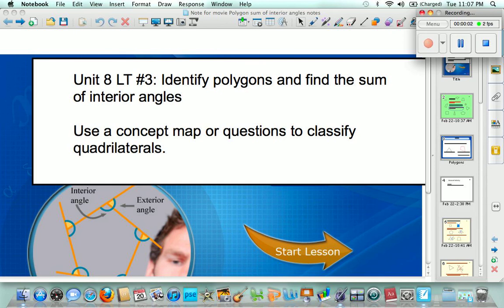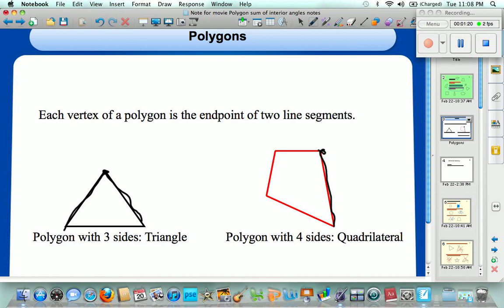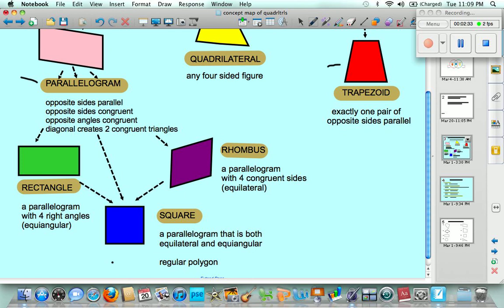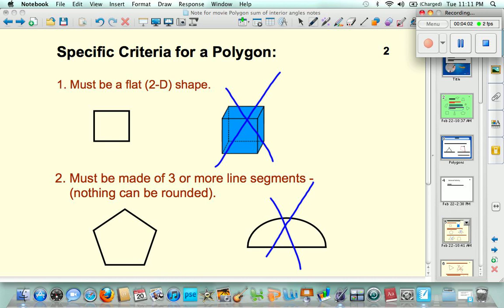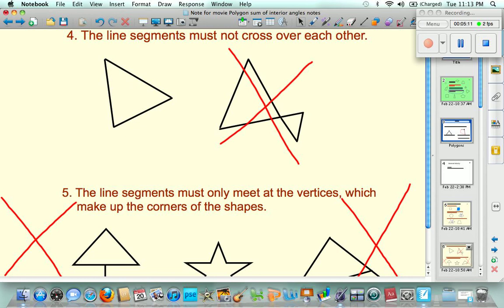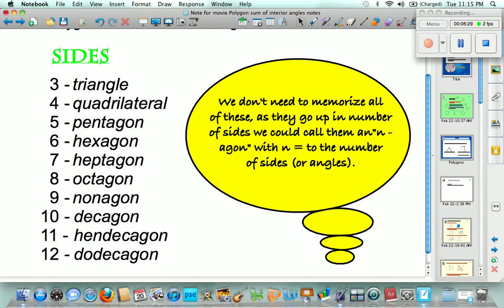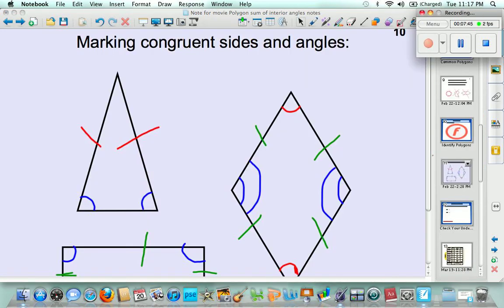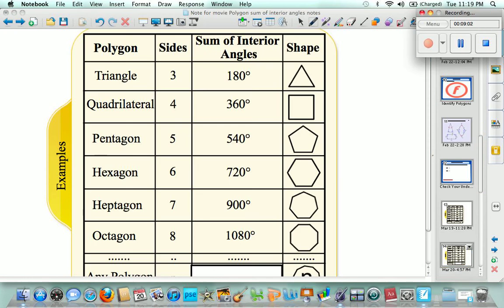Notes part 1